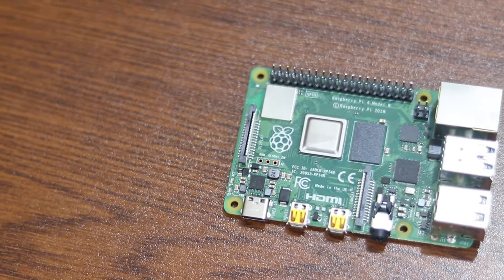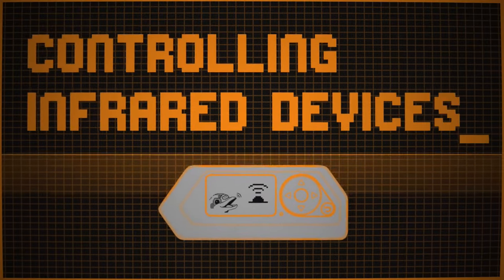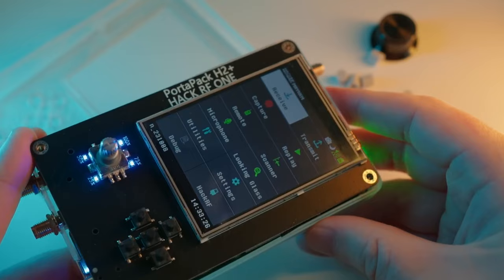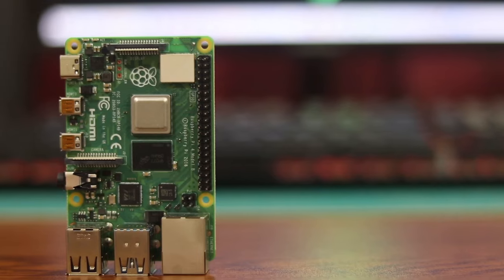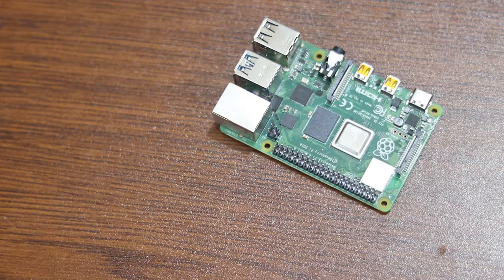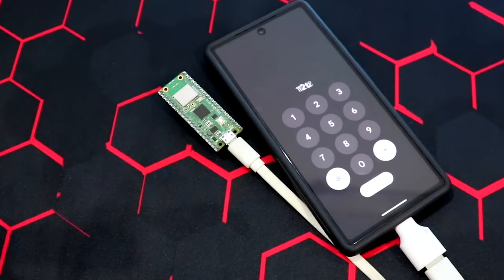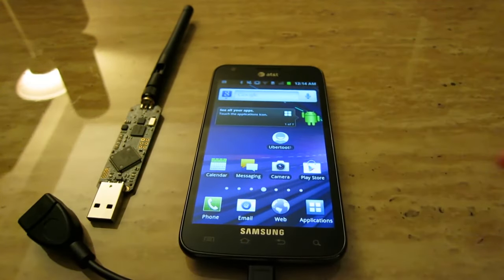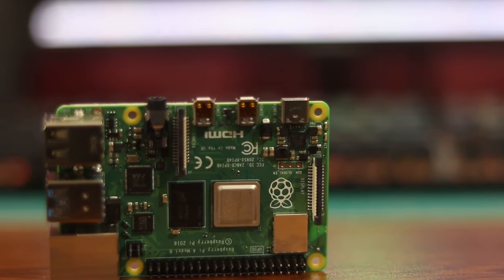Top 5 Hacking Gadgets You Can Buy on Amazon | Uncover Tech Secrets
Check out our list of the top 5 hacking gadgets you can buy on Amazon to get into the world of secret tech. These tools, like Hack RF One and strong lasers, are on the edge of being new and interesting. Come with us as we look at the features, uses, and legal issues of each tool. You should watch this movie whether you're interested in cybersecurity or not.